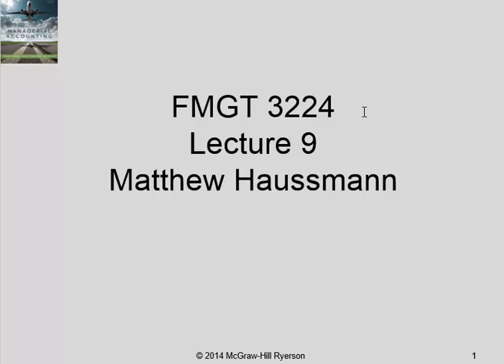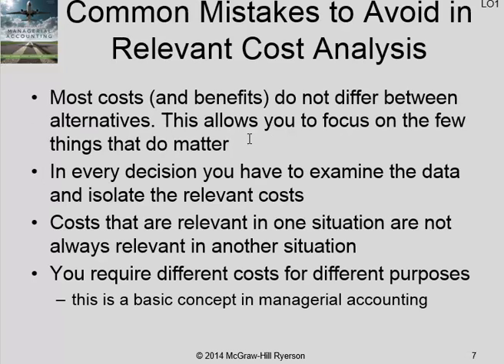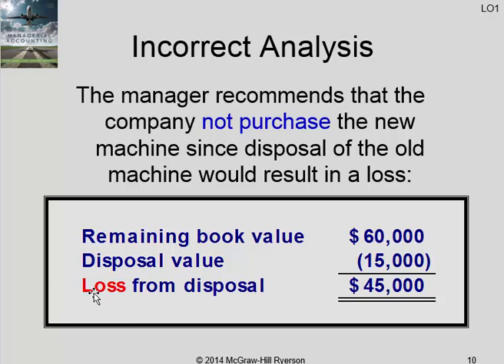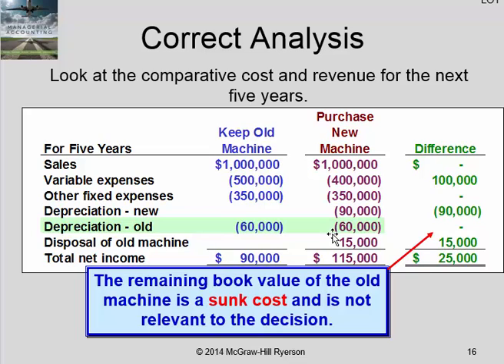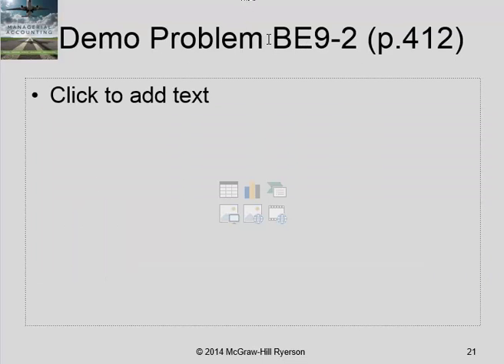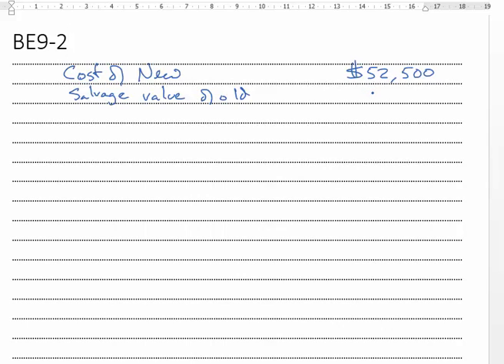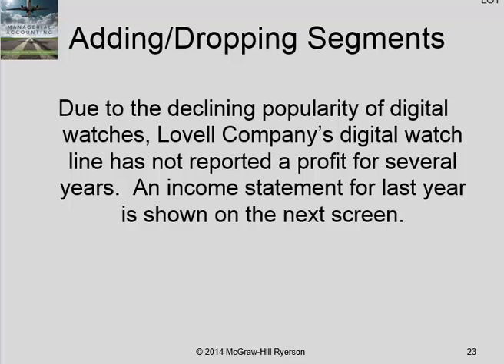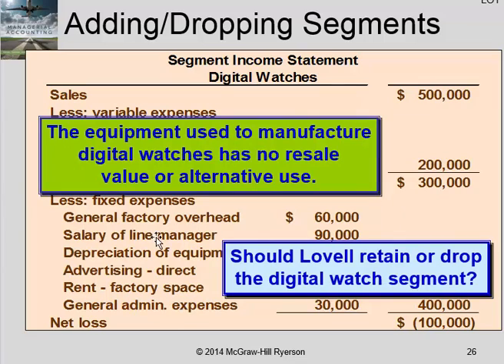FMGT 3224 Lec 9 part 1